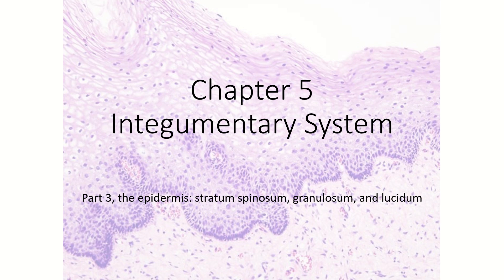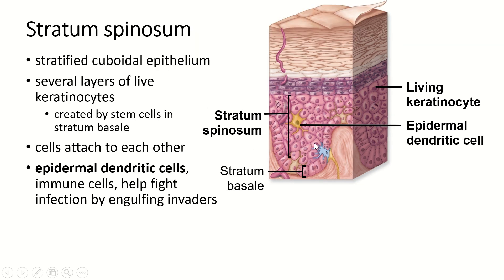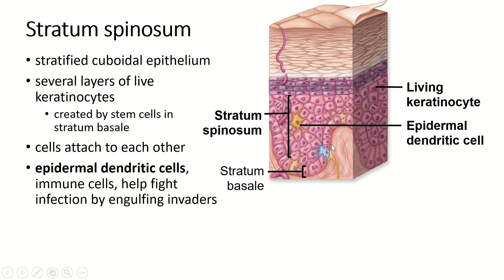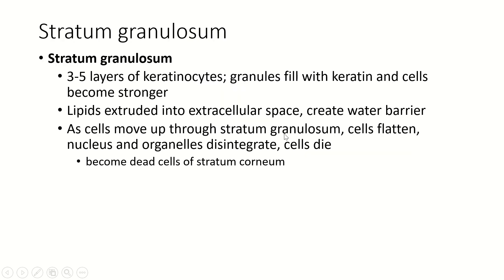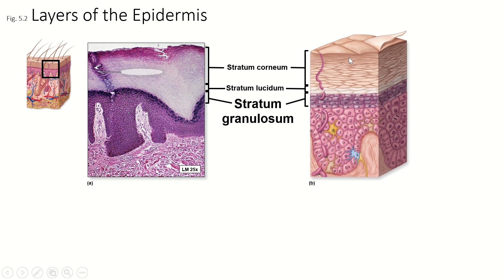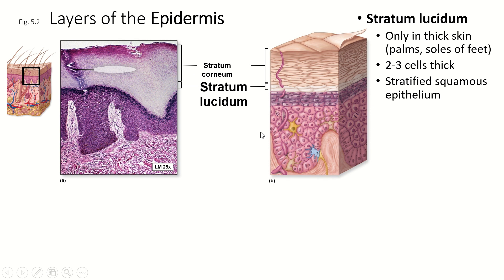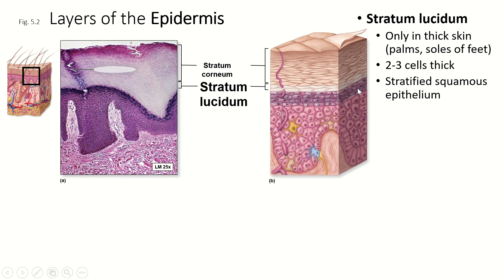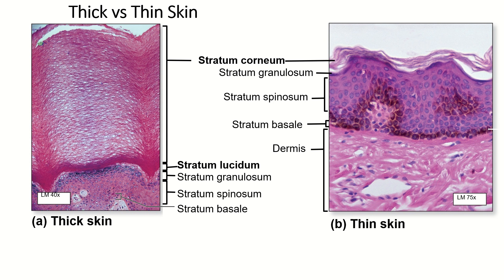Ch5 Pt3, Integumentary System, Strata spinosum, granulosum, lucidum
Prof. Gould describes the middle strata of the epidermis.